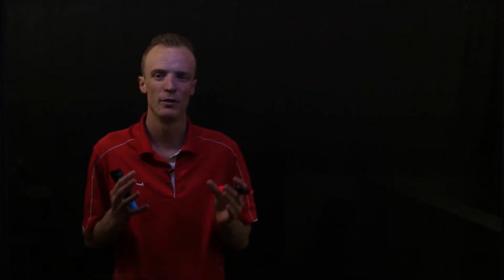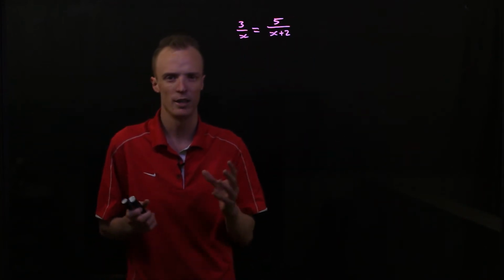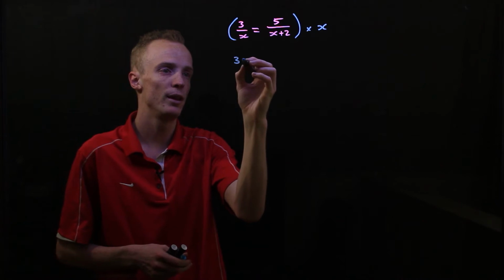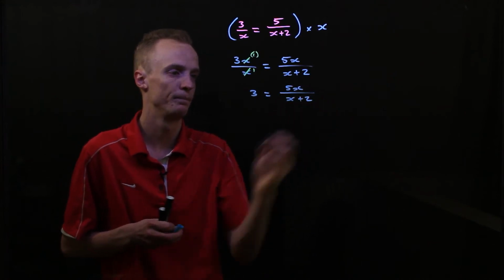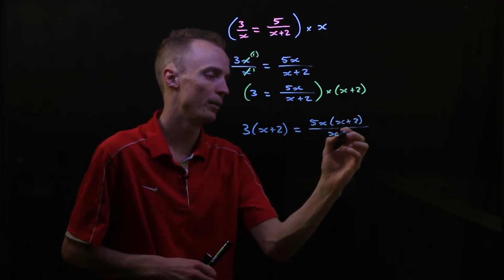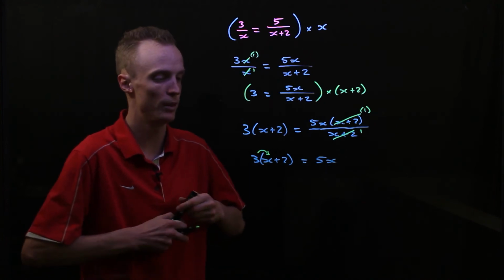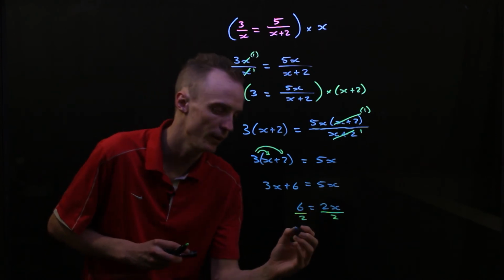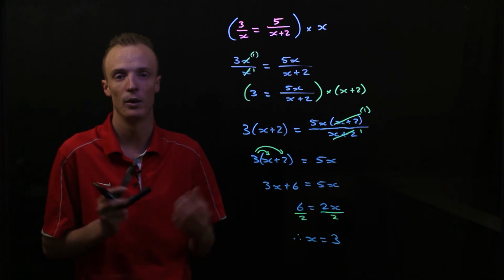Solving Equations: Solving Rational Equations {Part 3}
In this video I explain how rational equations can be solved when the unknown variable of the equation is a denominator.